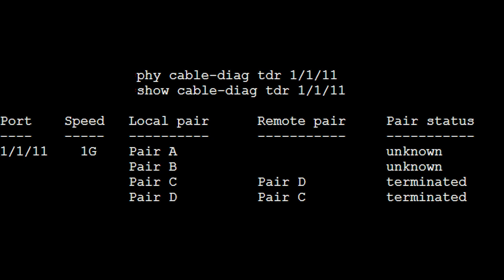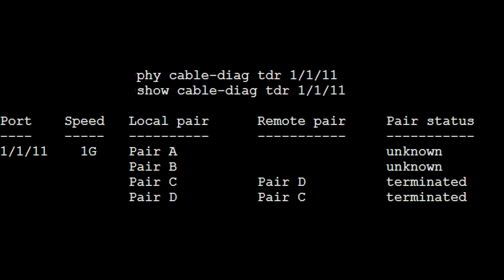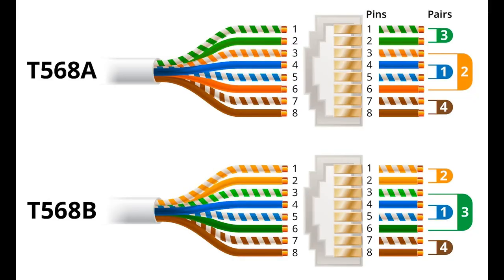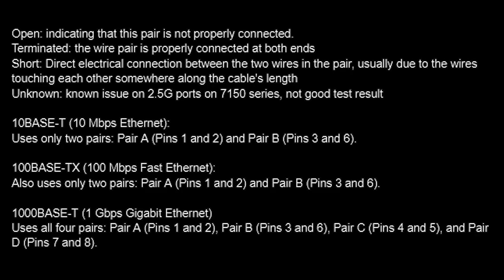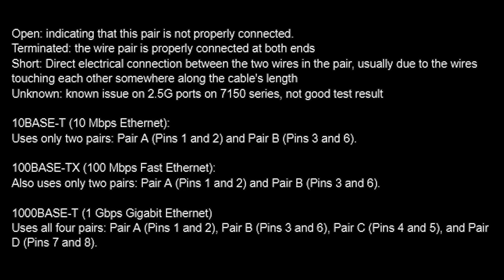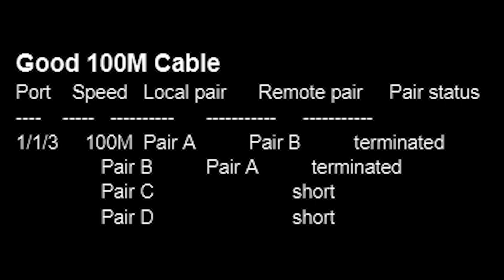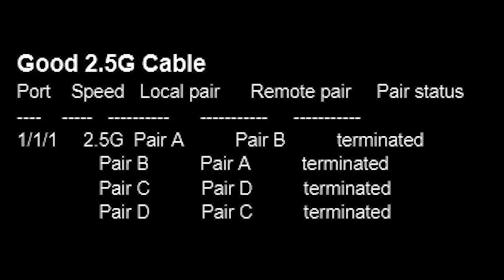Ethernet Cable Diagnostics on Ruckus Switches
Performing cable diagnostics on a Ruckus switch using Time Domain Reflectometry (TDR) is a crucial step in identifying and resolving physical layer issues that may affect network performance. To begin, access the switch's Command Line Interface (CLI) and execute the command phy cable-diag tdr port, replacing port with the specific port number you wish to test. This command initiates the TDR test, which sends electrical pulses through the cable to detect anomalies. After the test completes, retrieve the results by entering show cable-diag tdr port. The output will display the status of each wire pair—Pair A (Pins 1 and 2), Pair B (Pins 3 and 6), Pair C (Pins 4 and 5), and Pair D (Pins 7 and 8)—with possible statuses including 'Open' (indicating the pair is not properly connected), 'Terminated' (the pair is properly connected at both ends), 'Short' (a direct electrical connection between the two wires in the pair, usually due to the wires touching each other somewhere along the cable's length), and 'Unknown' (a known issue on 2.5G ports on 7150 series switches, indicating an unreliable test result). It's important to note that different Ethernet standards utilize different pairs: 10BASE-T and 100BASE-TX use only Pairs A and B, while 1000BASE-T employs all four pairs. Therefore, interpreting the TDR results requires understanding the specific Ethernet standard in use and the corresponding pair utilization. For instance, in a 100 Mbps connection, Pairs A and B should show as 'Terminated', while Pairs C and D may display as 'Short' or 'Open' since they are not used in this standard. Conversely, in a Gigabit Ethernet connection, all pairs should ideally show as 'Terminated'. By carefully analyzing these results, you can pinpoint physical layer issues such as cable breaks, shorts, or improper terminations, thereby facilitating targeted troubleshooting and maintenance of your network infrastructure